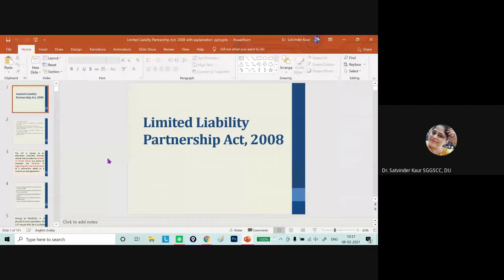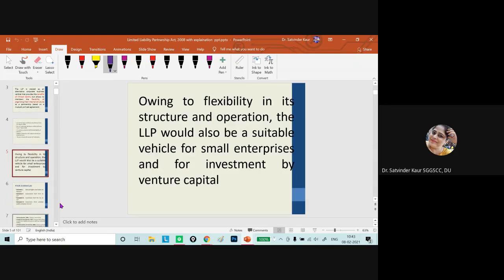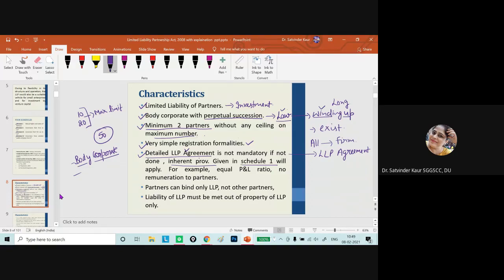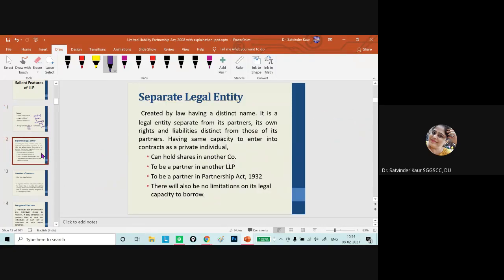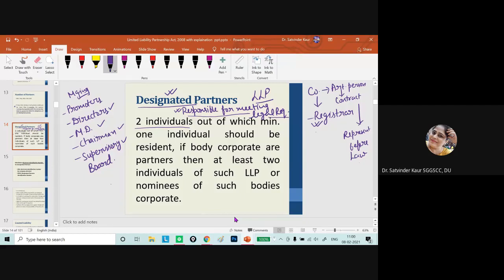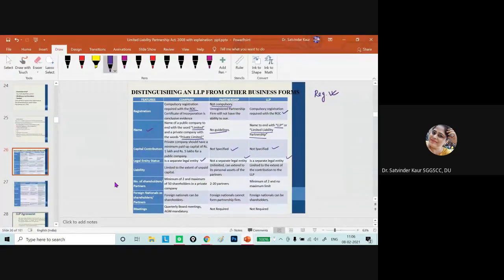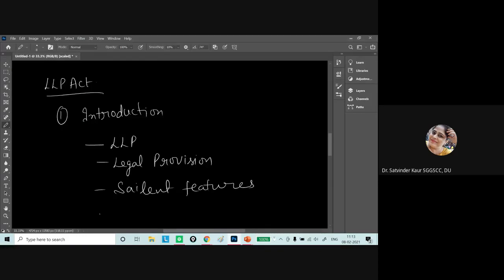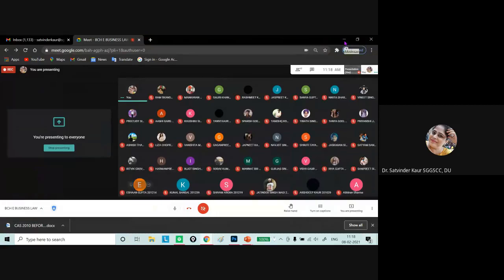LIMITED LIABILTY PARTNERSHIP FEATURES BCH E BUSINESS LAW 2021 02 07 at 21 07 GMT 8